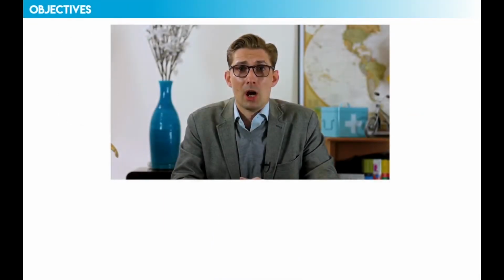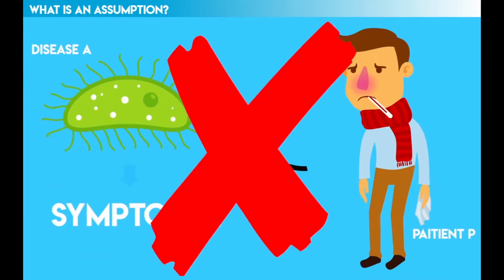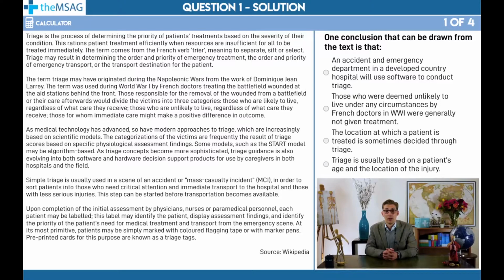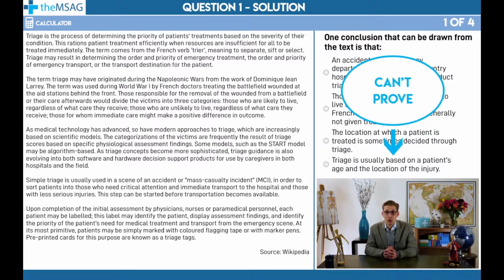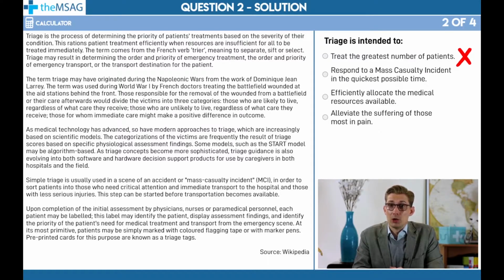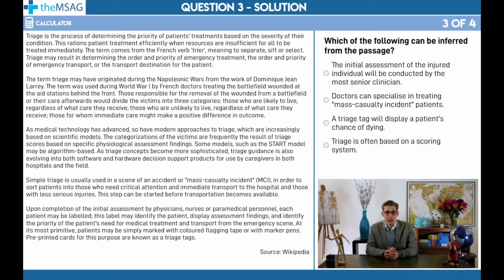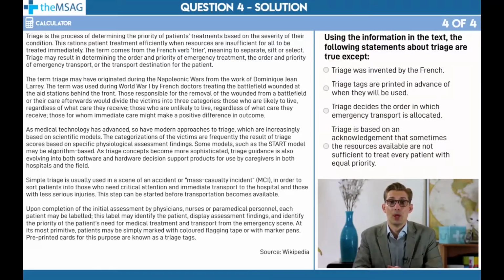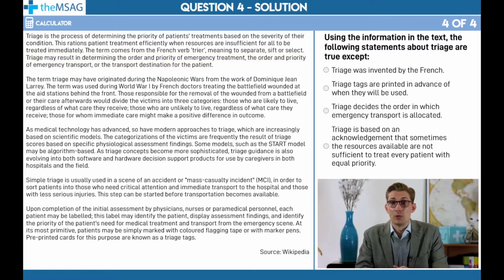UCAT Verbal Reasoning - Lesson #8 - Assumptions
- In Lesson #8 on the UCAT verbal reasoning subtest we explore what assumptions are and why to steer clear of them. This is a vital UCAT verbal reasoning strategy to achieve a top UCAT score.

An assumption is something that is believed to be true without definitive proof.

When answering UCAT verbal reasoning questions it is important that your answers are only based on information from the passage which can be deemed “provably true” rather than “probably true”. It can be easy to make assumptions about the passage; in this lesson, we will show you how to avoid this mistake and improve your UCAT verbal reasoning score.

theMSAG provides support to all students applying for Medical School. Our channel shares comprehensive Medical School Preparation material multiple times per week (exam prep, personal statement prep, career exploration, interview prep, etc.) If you need some more advice check out the links below!

Start with INSTANT ACCESS to 245 FREE UCAT practice questions

UCAT question bank [with free access to all interactive UCAT lessons]